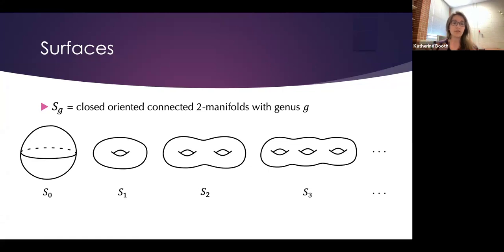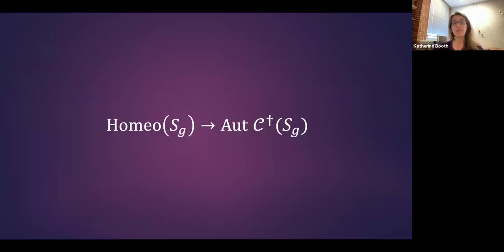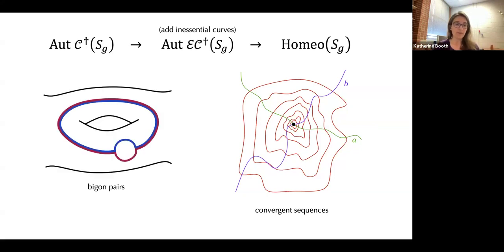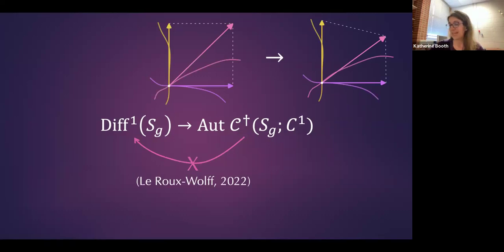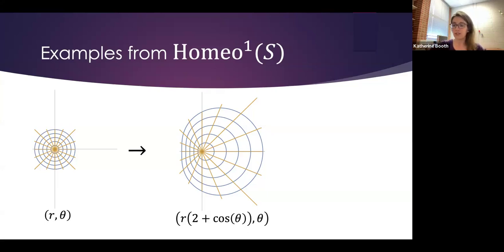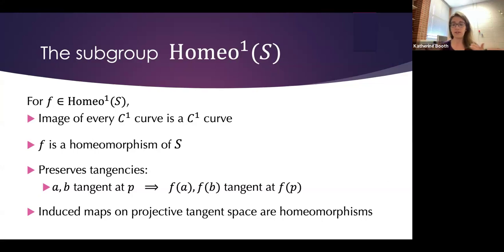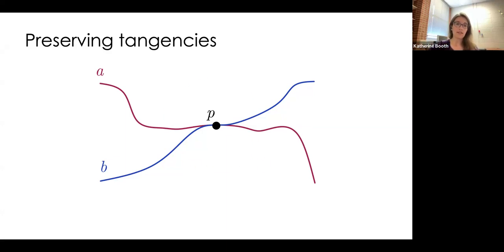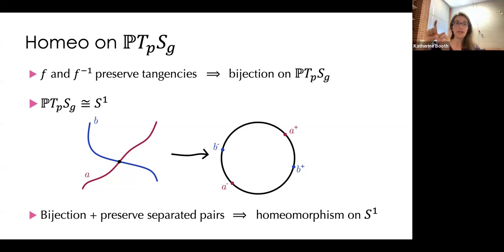Katherine Booth at Pitt AWM Student Seminar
Talk by Katherine Booth ,  PhD Student at Georgia Institute of Technology titled  “Recovering surface maps from automorphisms of fine curve graphs", delivered at AWM Pitt Grad Seminar on May 3, 2024.